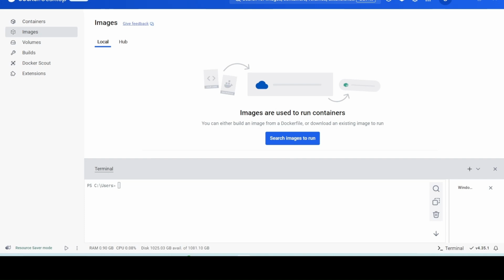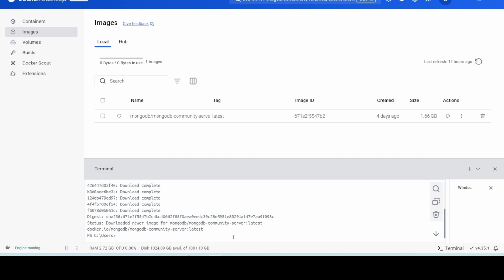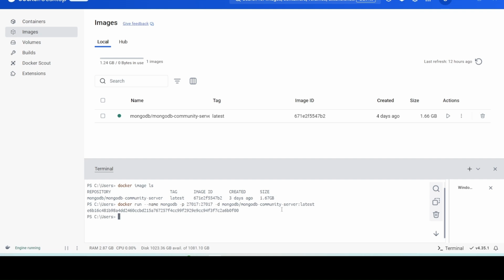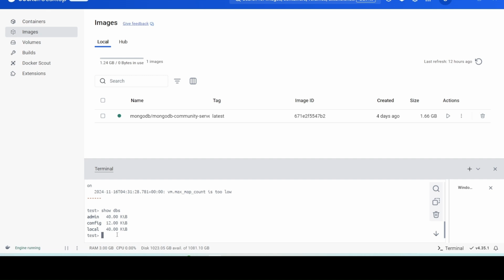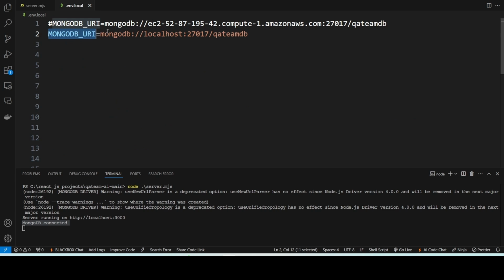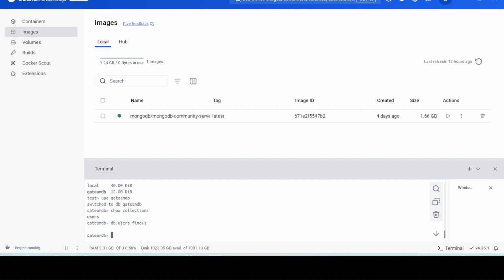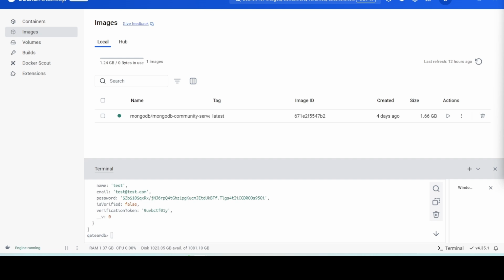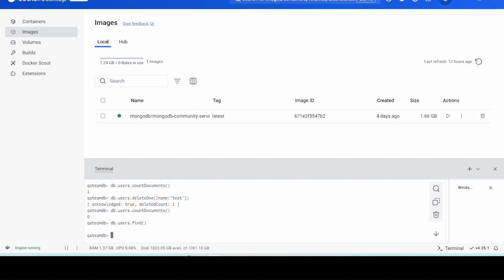BEST Way to Connect MongoDB Docker Container to Node.js Server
Learn how to set up a MongoDB database in a Docker container and seamlessly connect it to a Node.js server. In this step-by-step tutorial, you'll:
✅ Pull the MongoDB Docker image.
🚀 Run the MongoDB container.
🔗 Access the database with mongosh.
🔧 Update the Node.js environment for MongoDB connection.
📊 Perform database operations like querying, counting, and deleting documents.

This guide is perfect for developers who want an isolated and efficient development environment. By the end, you'll have a fully functional MongoDB instance connected to your Node.js app.